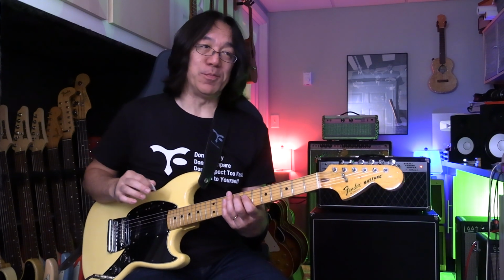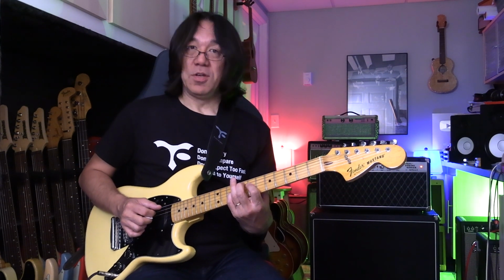Simply Beautiful Chord Progression 4321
It's very simple chord progression but it sounds so good!  Playing only Root 3rd 7th from 5th string root!  Chord progressions are FMaj7  E-7  D-7  CMaj7 so IV  iii-  ii-  I  (4321) in key of C. Do you know great song with a beautiful chord progressions?

Rockwell played amazing solo on "Tracing That Dream" by Yoasobi

1978 Fender Mustang (All Original)
Steel String Singer by Gazzi
String Driver 2-12s Cabinet
Eminence TF-1250
One Control Prussian Blue Reverb
Providence Cables E205TF
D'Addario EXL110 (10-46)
Pickboy 1.00 Wisdom Picks

▼▼ Don’t worry
Don’t compare

(229-22)